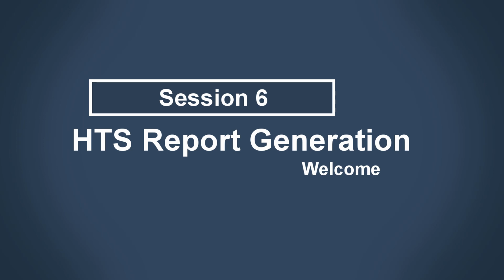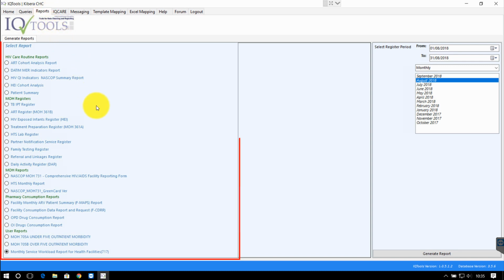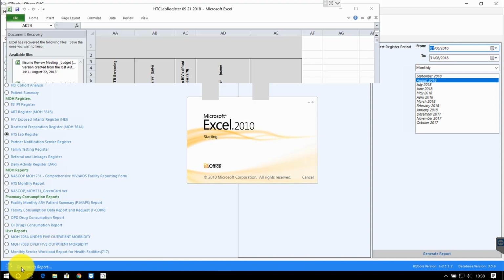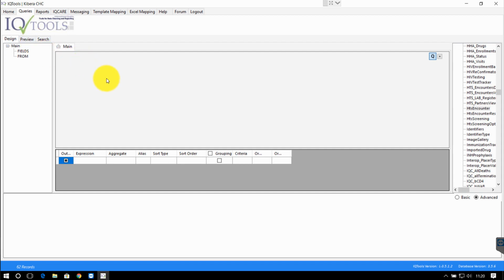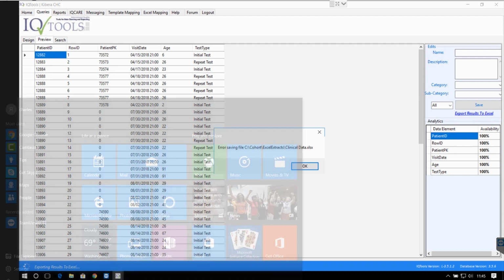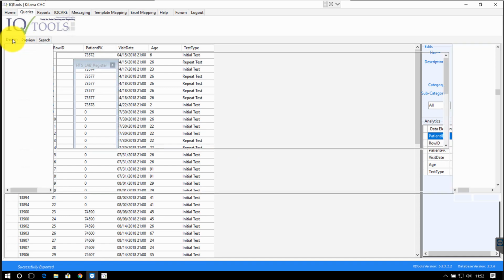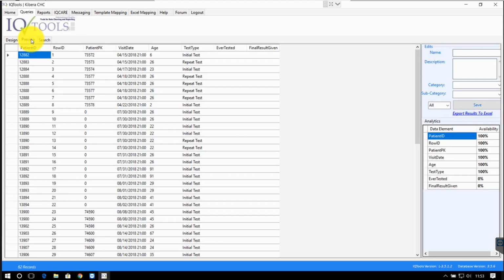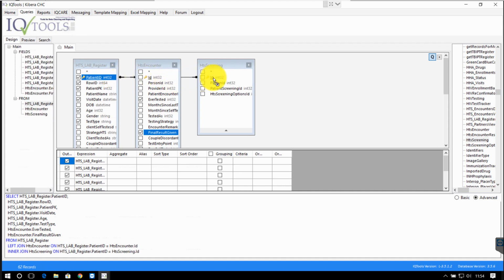IQCare HTS Reports